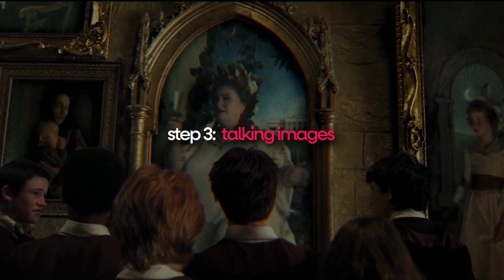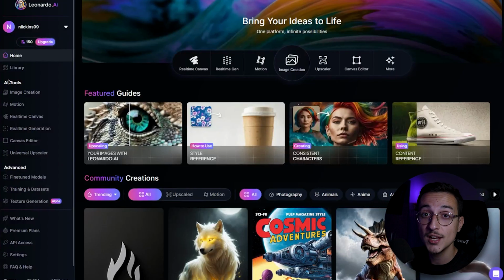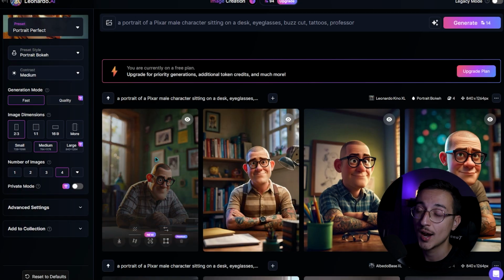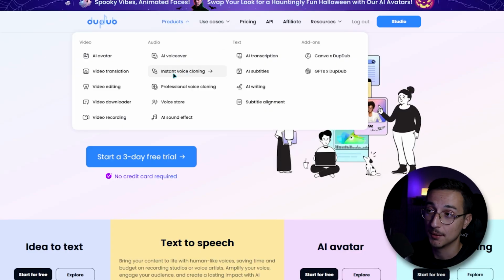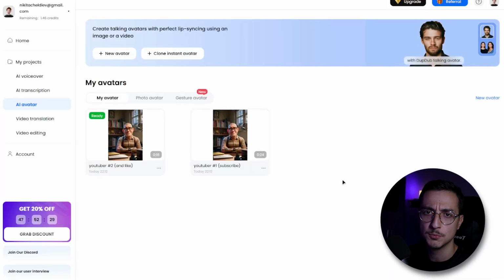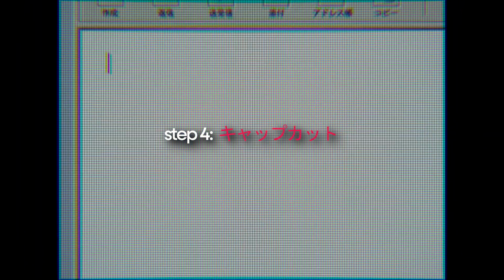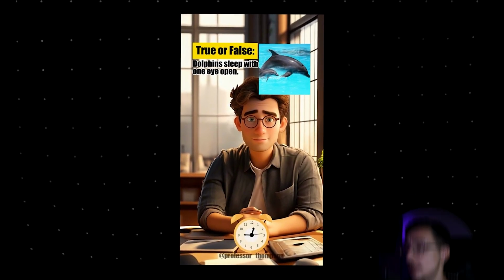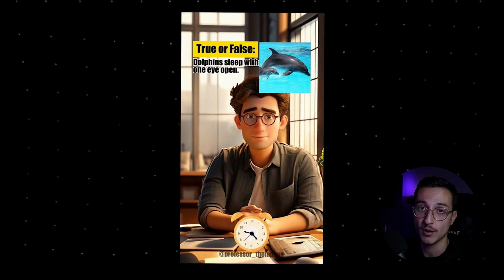how i create (viral) ai host videos.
How To Create Talking Avatar Videos | AI Avatar Generator Free

In this video tutorial, we will talk about the TikTok growth, and specifically, I'm going to share with you a TikTok growth strategy you can use in 2024 in order to go viral, get a ton of followers, and grow an audience!

In this video tutorial, we will also talk about a (faceless) viral TikTok niche, a new viral niche for the TikTok creativity program. You will also learn how to edit the videos in the niche for the TikTok creativity program which will also increase the creativity program RPM and will show you how to make money on TikTok with the Creativity Program.

It's a huge opportunity to start growing on TikTok, so after watching this tutorial, you will get a better understanding of the TikTok algorithm, how it works, and how you can go viral every time you post. I hope it helps!

📷 My Camera:

🎙 My Microphone:

📹 My Tripod: